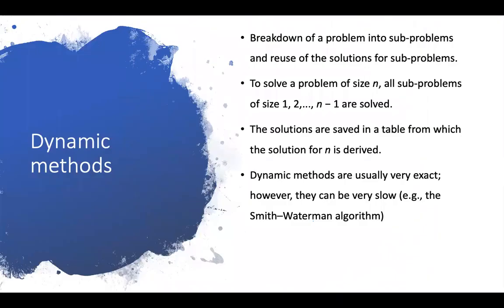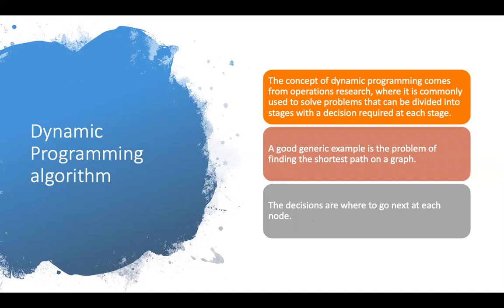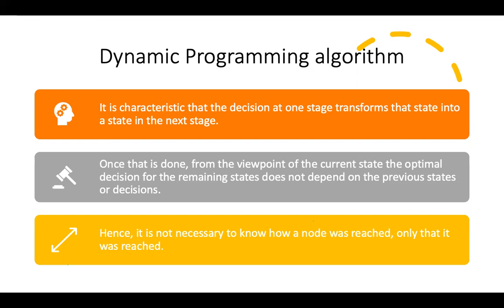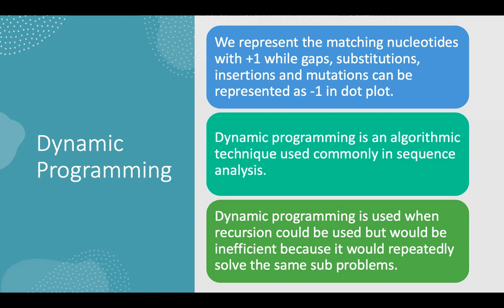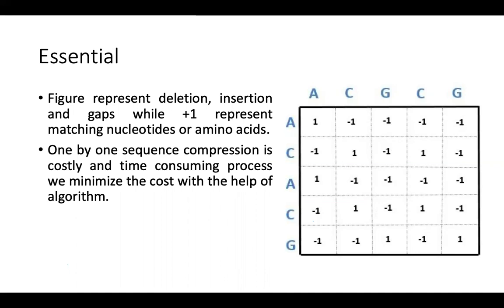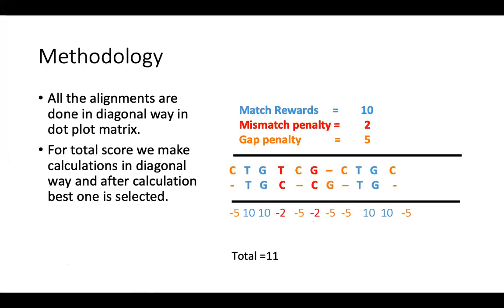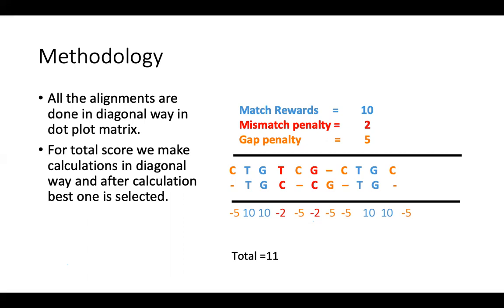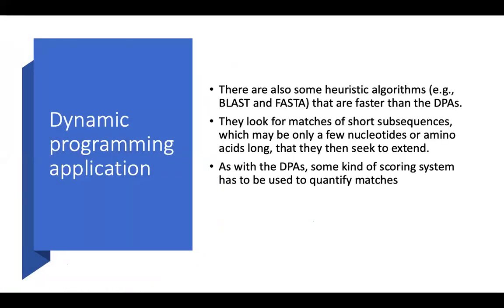Dynamic programming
Dynamic programming algorithm